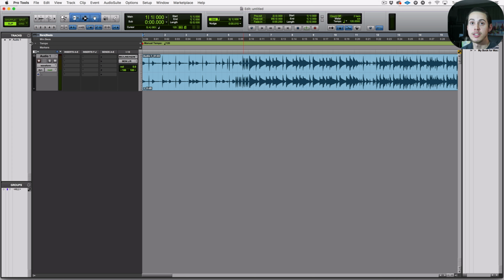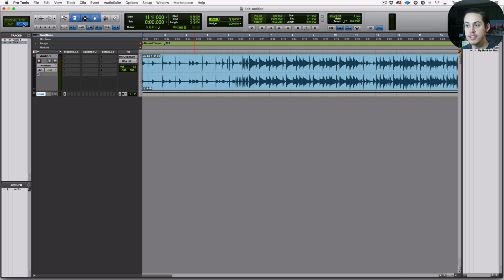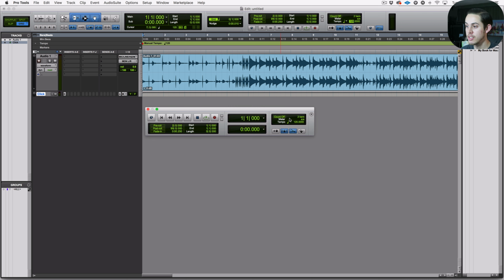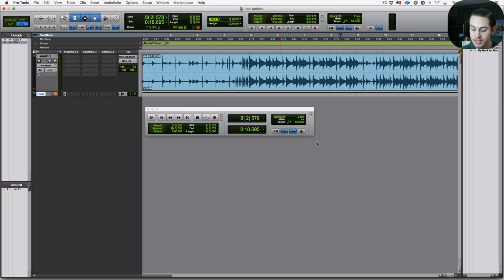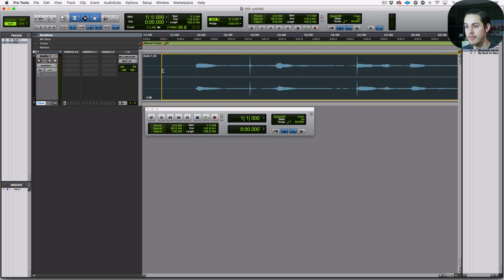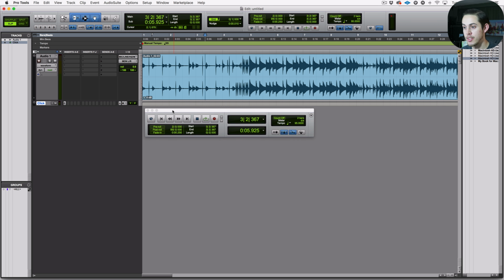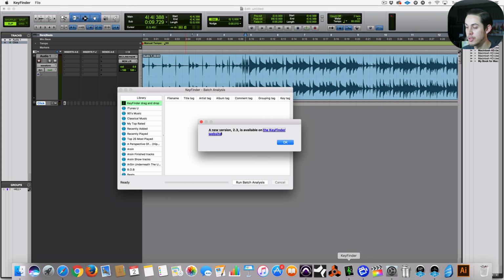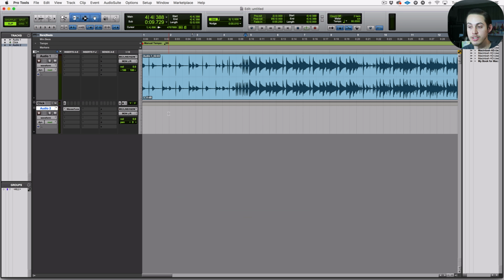How to find the Tempo and Key of a song